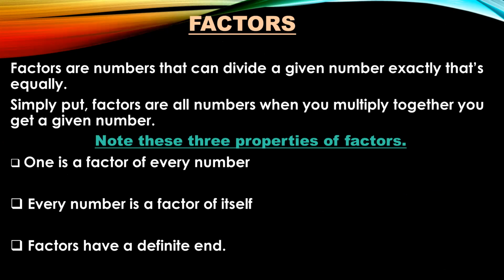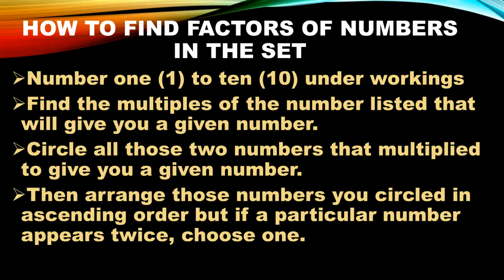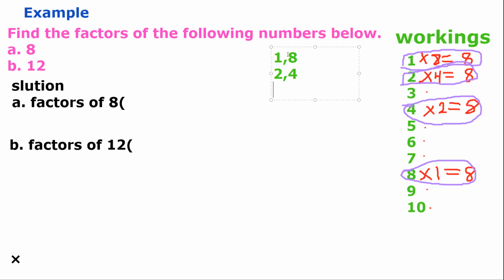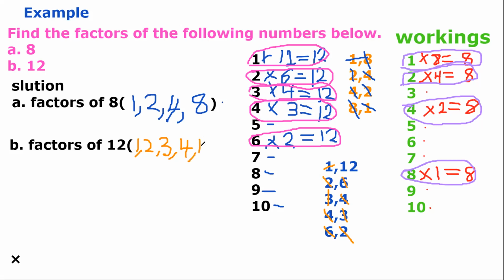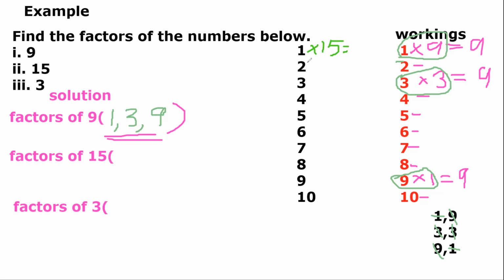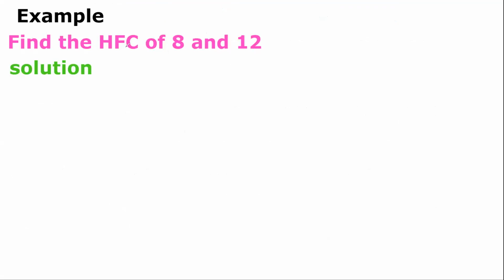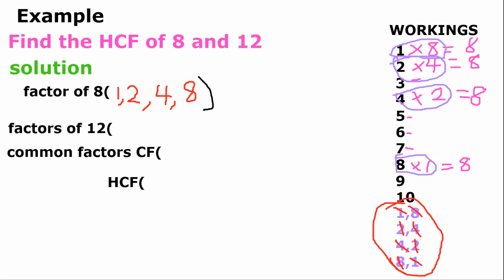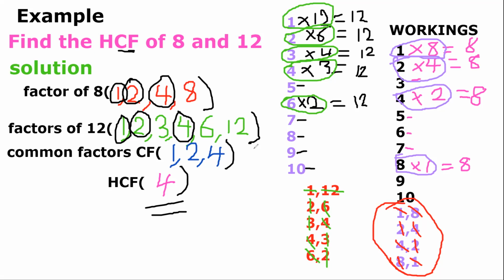Video lesson on factors and HCF